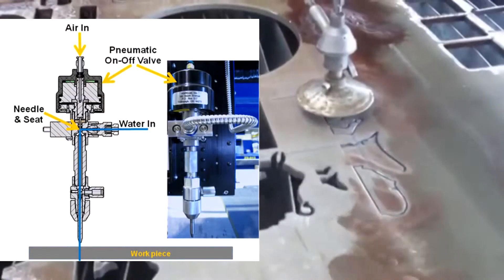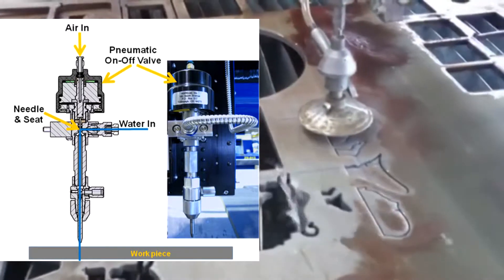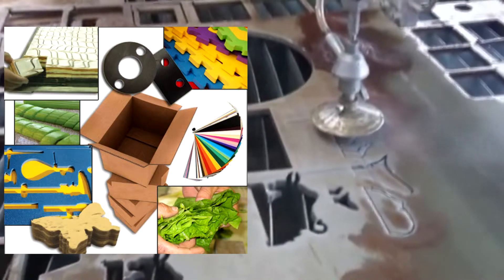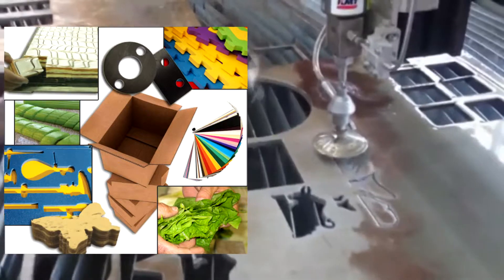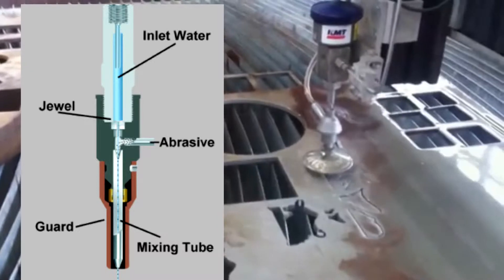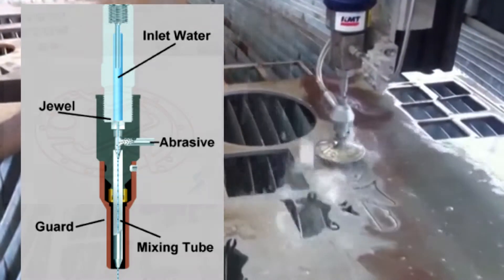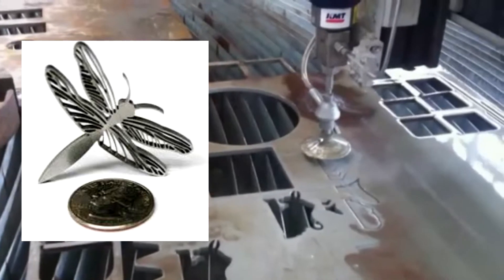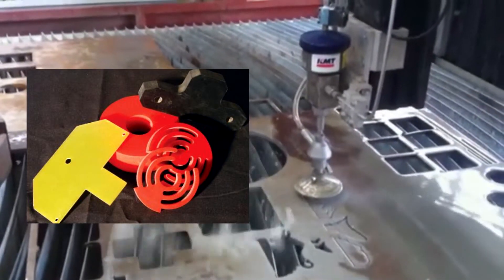How a Water Jet Cutter Works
By Stephen Boener. Manufacturing Processes I (IE-370) Spring 2015.
School of Industrial Engineering, Purdue University.